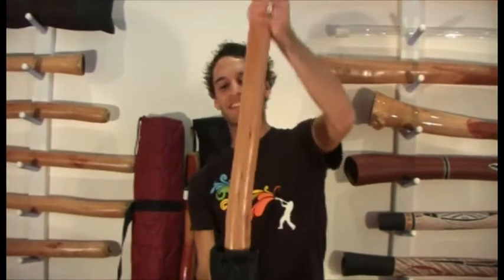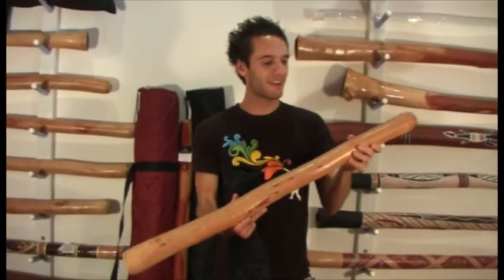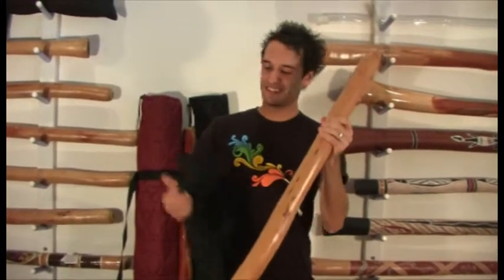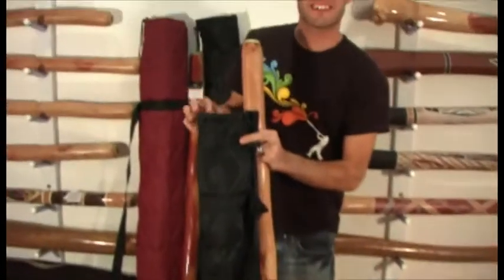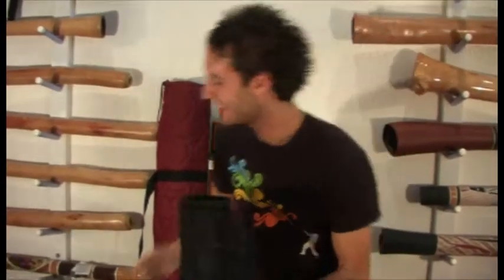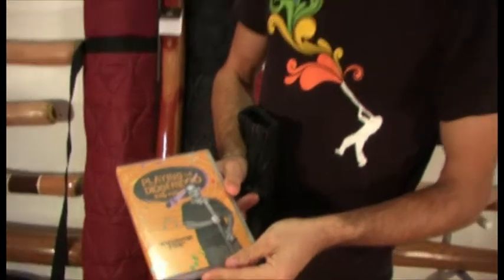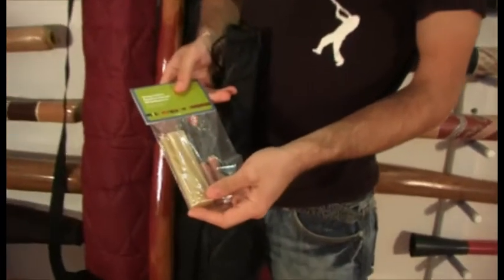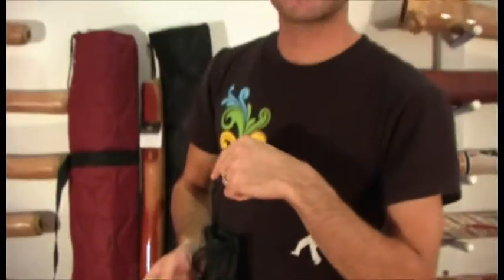Didgeridoo Breath Starter Pack E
Simon from Didgeridoo Breath showing our starter pack A. For more info go

For more Didgeridoo Videos, Didgeridoo Lessons & How To Play Didgeridoo resources head